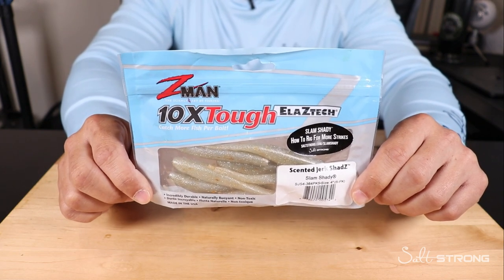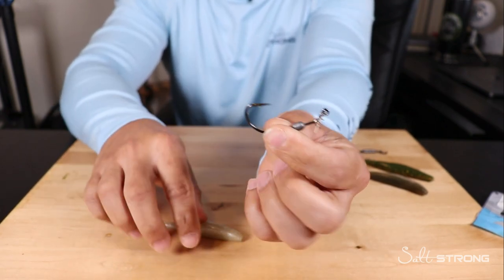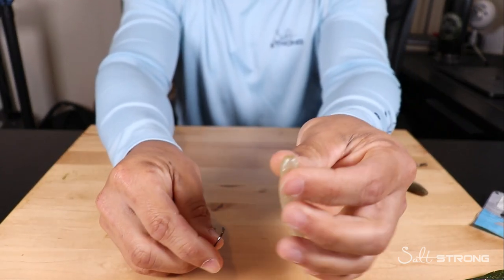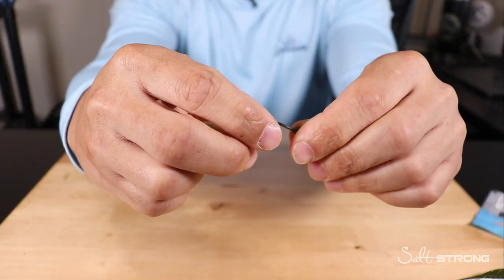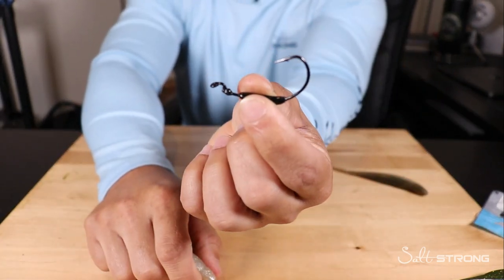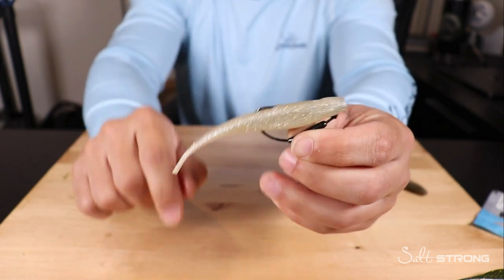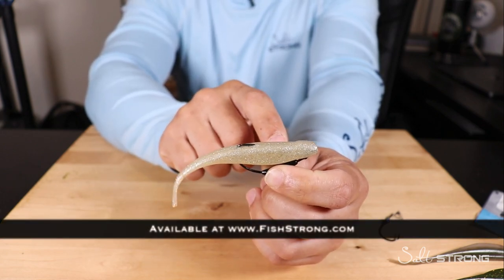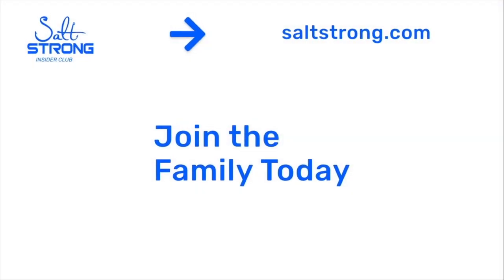The Easiest Way to Rig Z-Man Jerk ShadZ Weedless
Stop paying full price for your tackle and get on the water fishing tips every week.

The Z-Man Jerk ShadZ have been crushing it all year long.

And when you can work these baits in shallow water, it's game over!

You'll need to rig them weedless in these situations and that can sometimes be tough.

Because the Z-Man Jerk ShadZ baits are so stretchy and durable, they can be hard to rig properly.

So in this video, you'll see exactly how to rig them weedless on two styles of hooks (and get a pro-tip about when to switch up bait sizes).

Have you used these baits yet?

If you have questions about the Z-Man Jerk ShadZ or want to leave feedback, check out the blog post